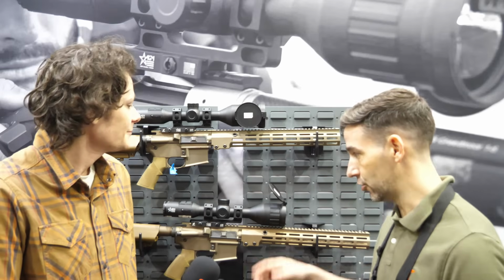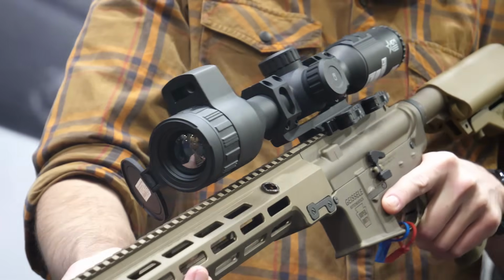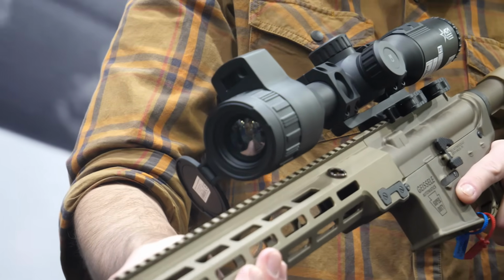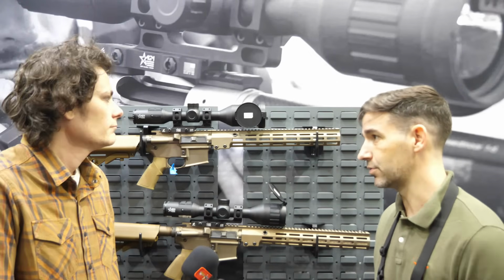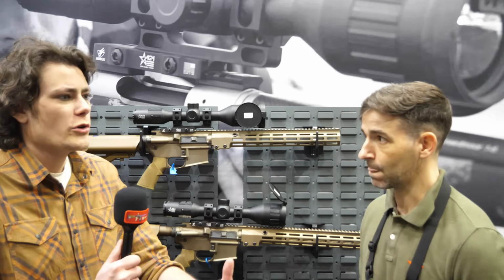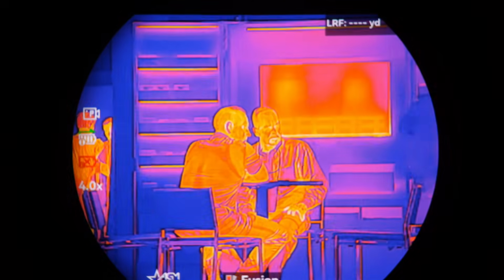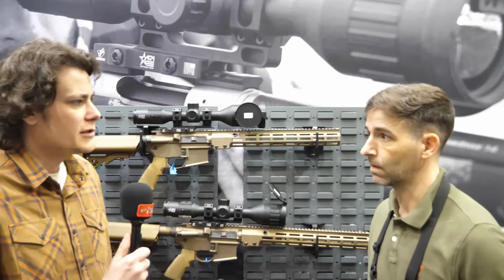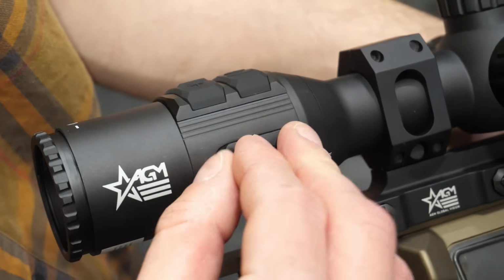AGM's NEW High Resolution Thermal Optics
AGM has expanded their thermal lineup to a new level of resolution. Their Adder and Evolver thermal scopes are now available with a 1280 sensor, giving them effectively double the resolution of previous generation models. @Hoplopfheil stopped by at NRAAM 2025 to get the skinny.